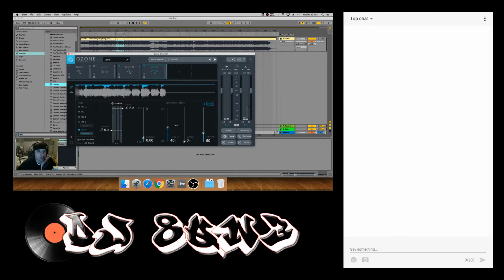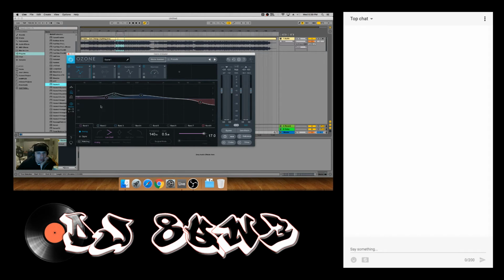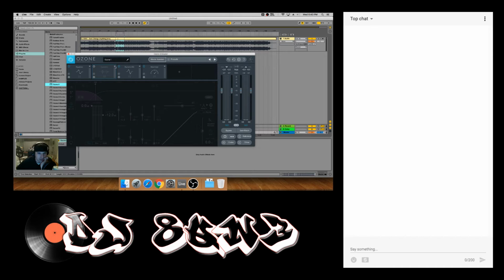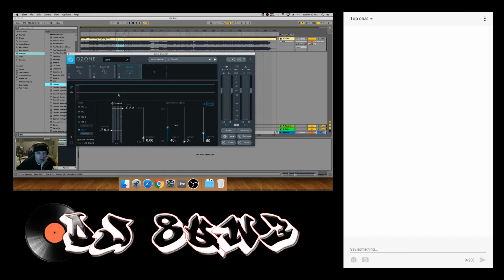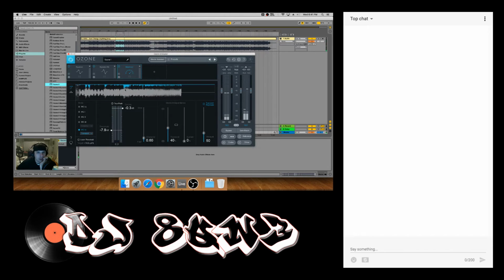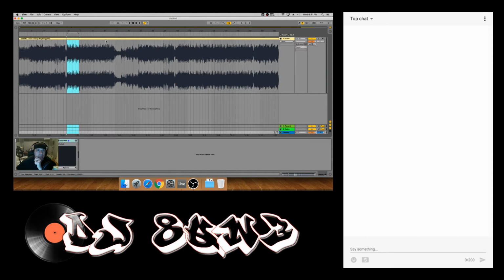Studio Time LIVE STREAM Don't Change Anything Part 4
Part 4 of Studio Time Series Live Stream where we dive in and master this track "Don't Change Anything".